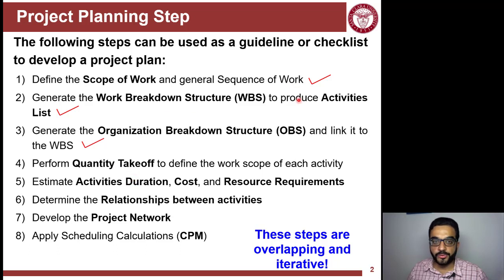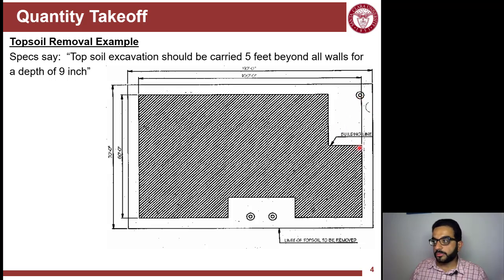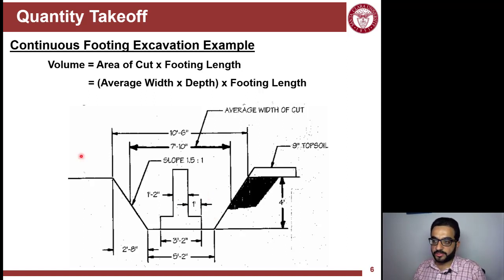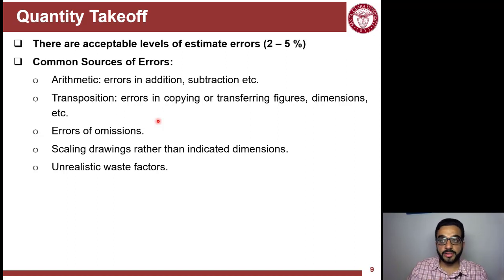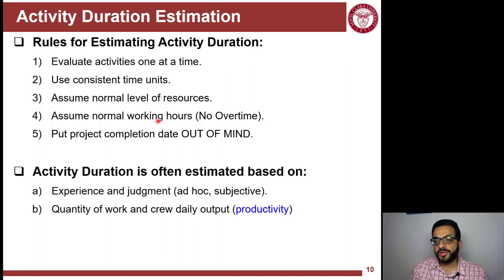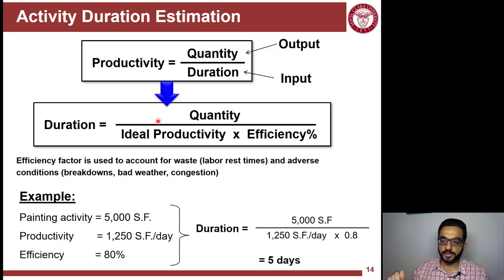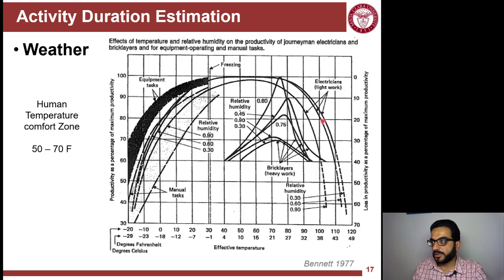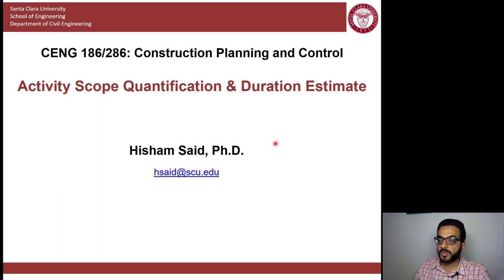CENG186 L1 P4 (Quantity Takeoff & Activity Productivity)